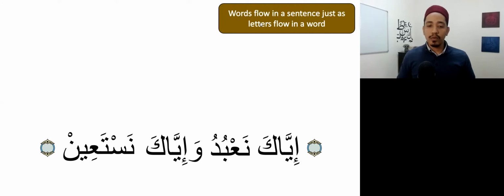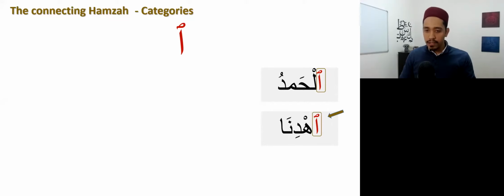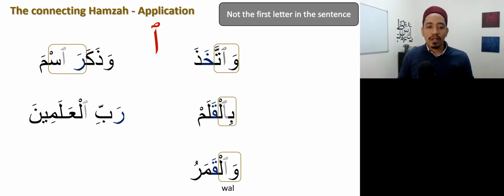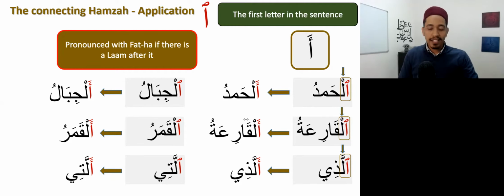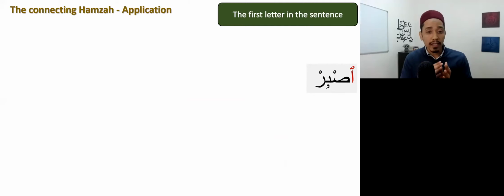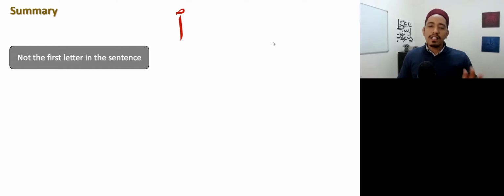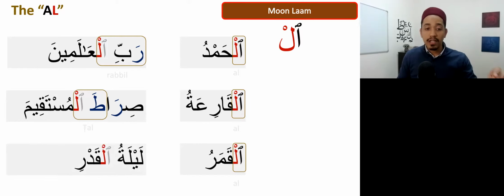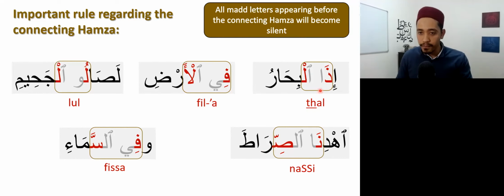Lesson 14 - Hamzatul - Wasl (the connecting Hamza)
Learn everything you need to know about applying the Hamzatul Wasl when reading the Arabic text.